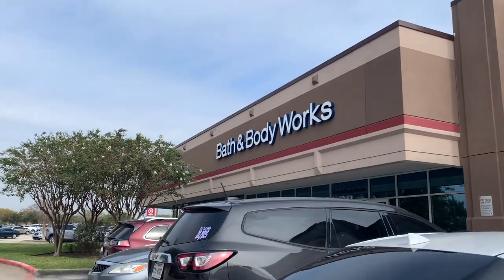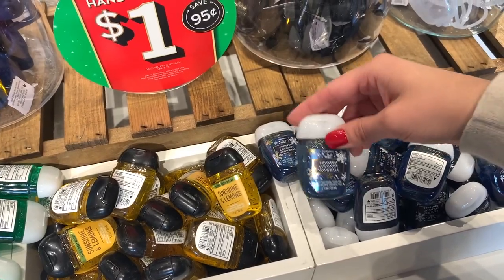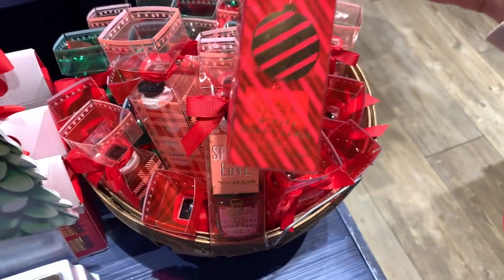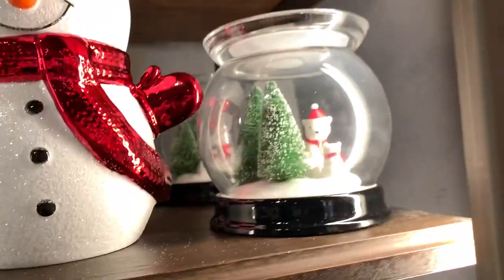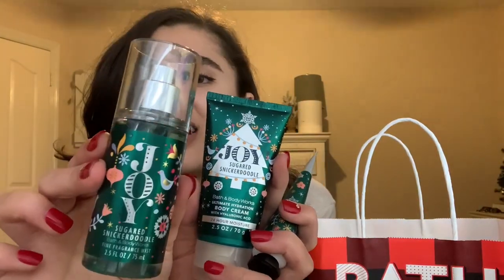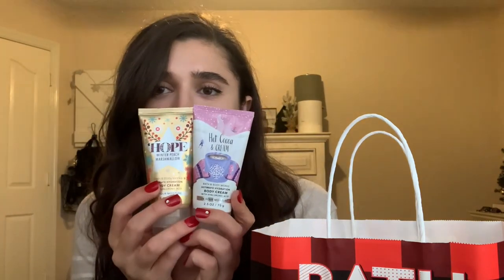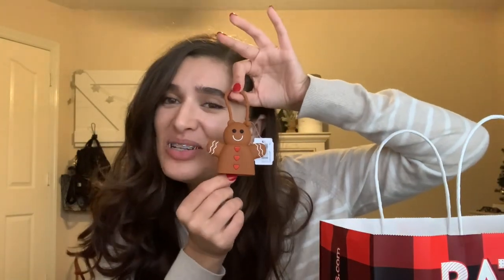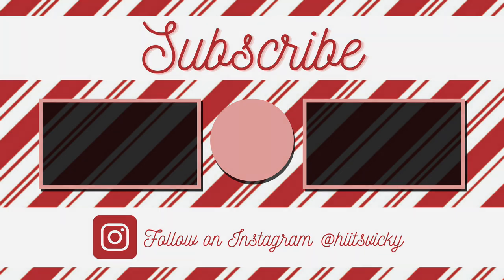MINIS SALE SHOP WITH & ME HAUL | BATH & BODY WORKS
Hi everybody! Today I’m bringing you a shop with me and haul from last week's mini sale, hope you enjoy!

Nails I'm Wearing: Impress Press Ons in Kill Heels